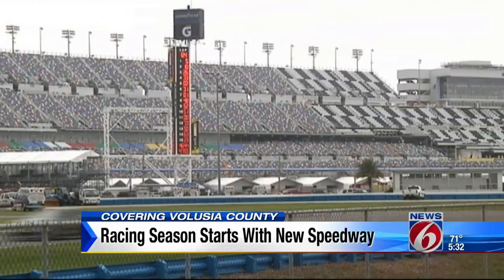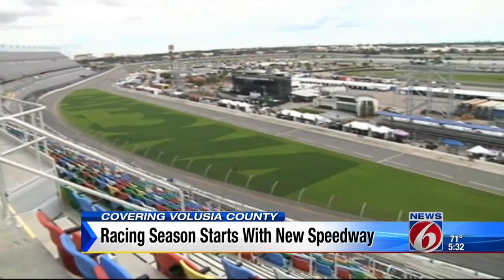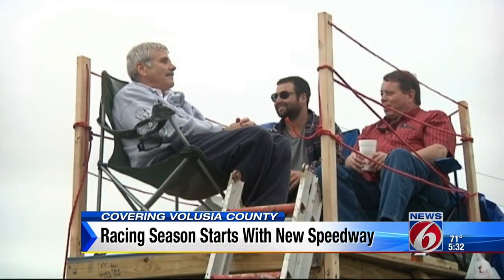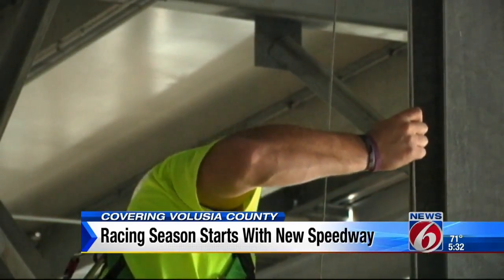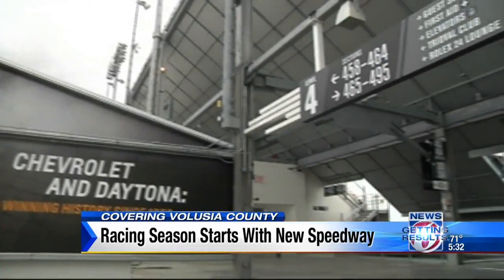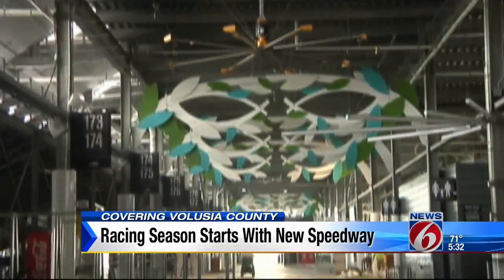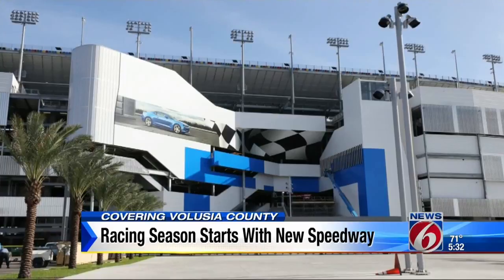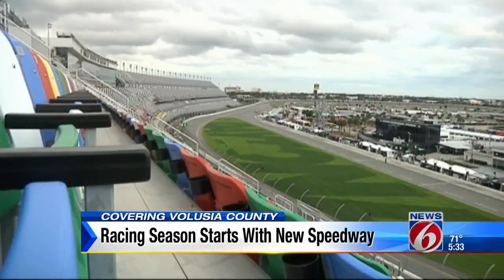Racing season starts with new speedway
News 6 at 5:30p